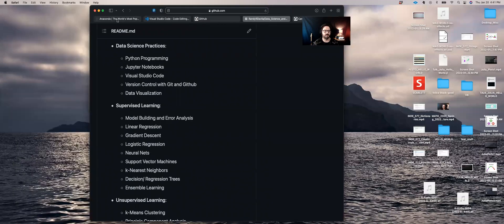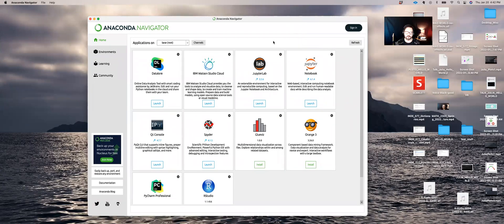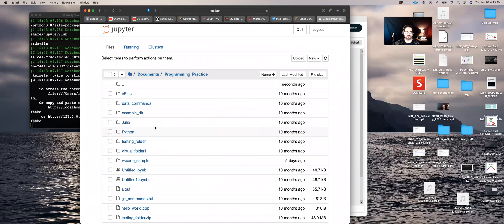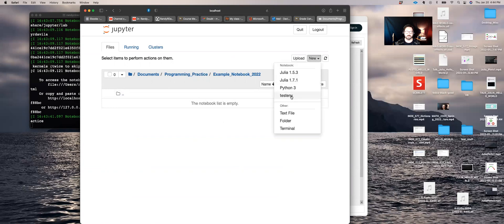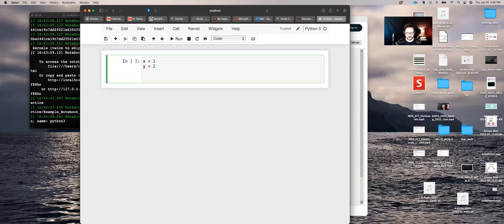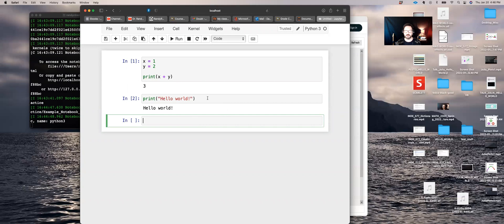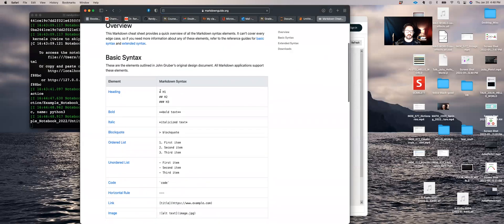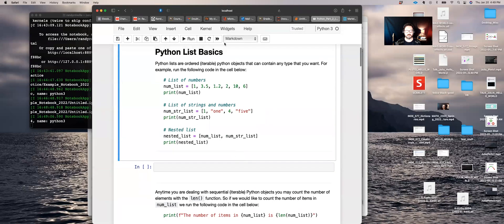Data Science and Machine Learning (Video 0): Getting Started/ Introduction to the Course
In this video we introduce my course and mention what is needed to get started.